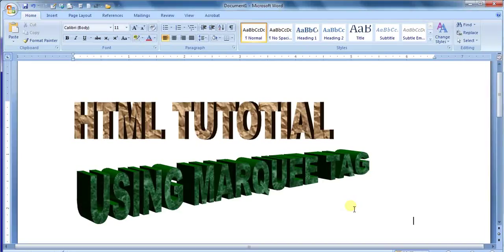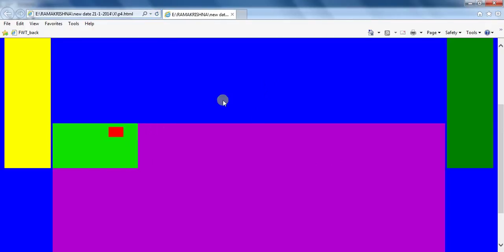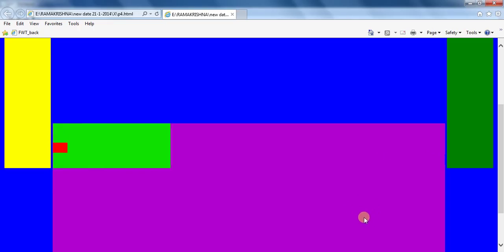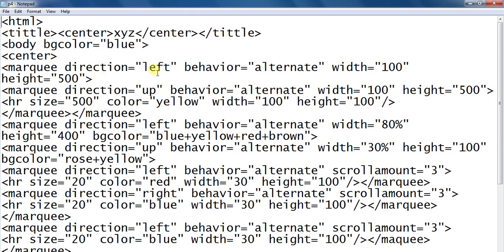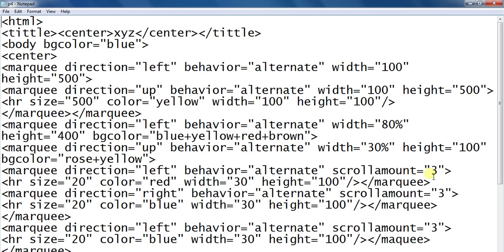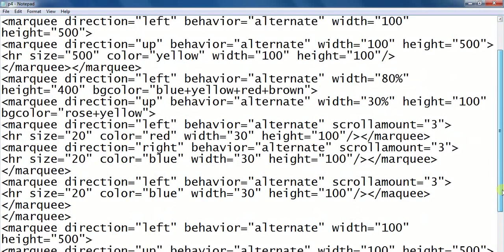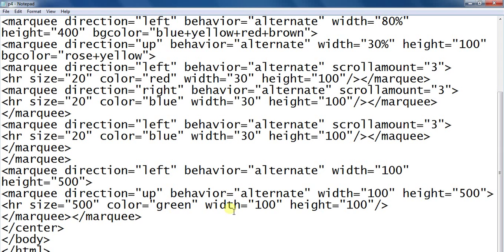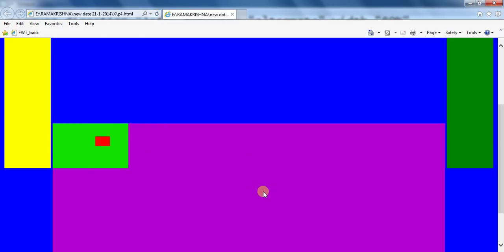HTML SHAPE ANIMATION USING MARQUEE TAG AND ATTRIBUTES